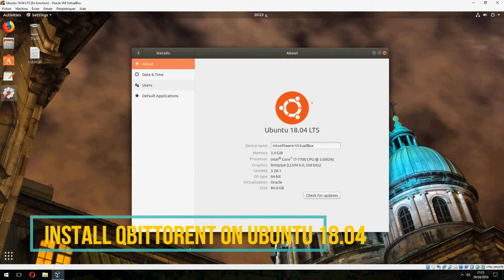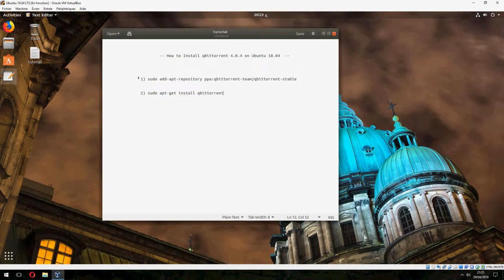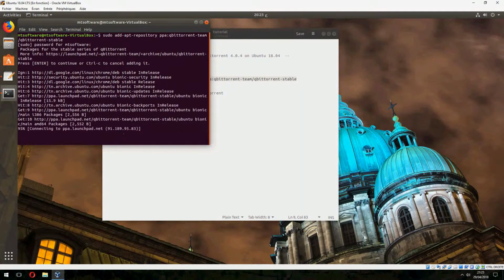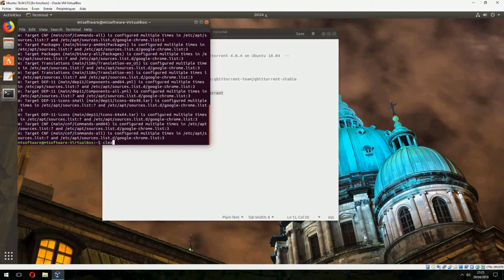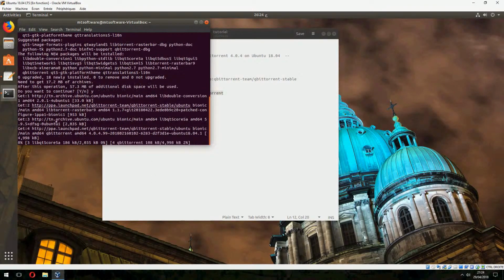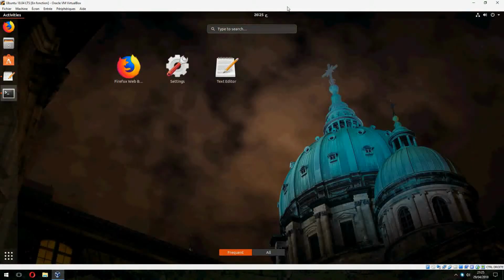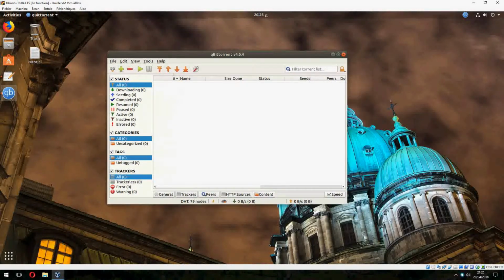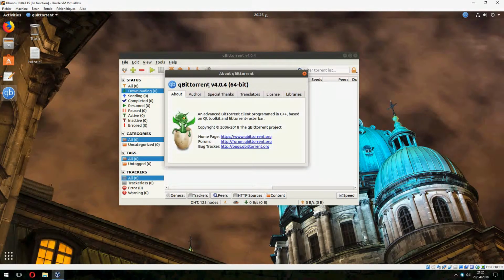How to install QBittorent 4.0.4 on Ubuntu 18.04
On this video , I will show you how to intall qBittorent 4.0.4 on Ubuntu 18.04 step by step .

►Commands
sudo add-apt-repository ppa:qbittorrent-team/qbittorrent-stable
sudo  apt-get install qbittorrent